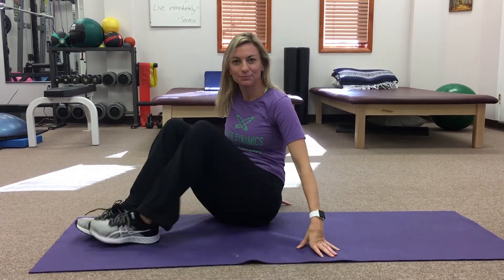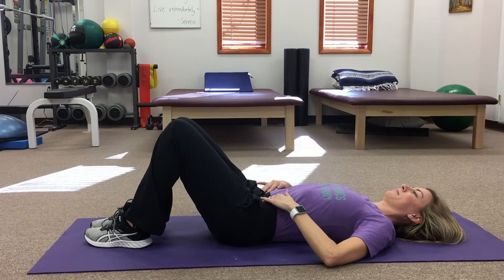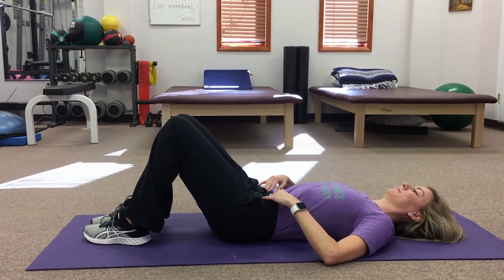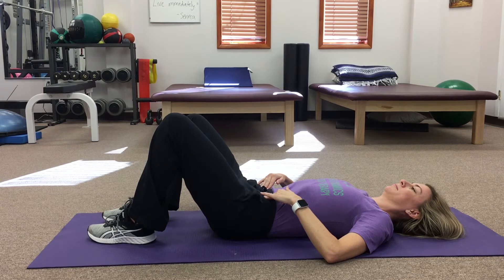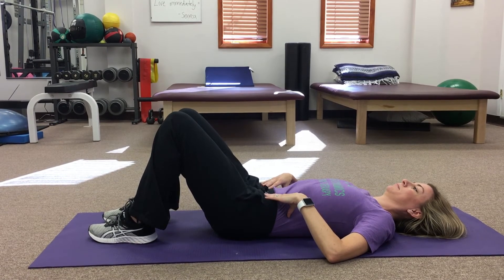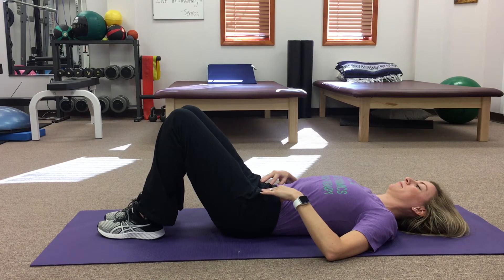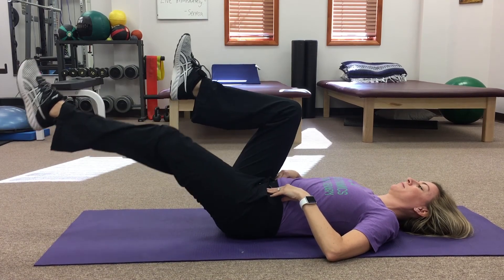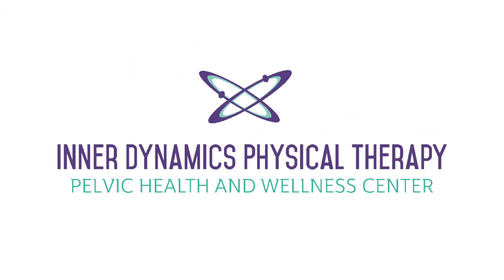Intro to the TA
A pelvic physical therapist of Inner Dynamics Physical Therapy teaches you about the transverse abdominis or "TA." This is a deep abdominal muscle that is important for core stability and for its connection with the pelvic floor.